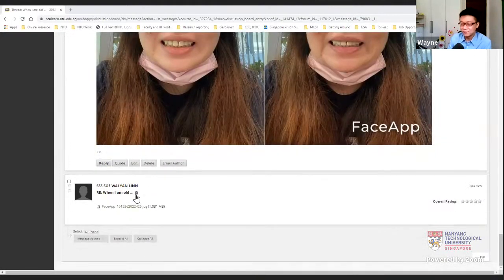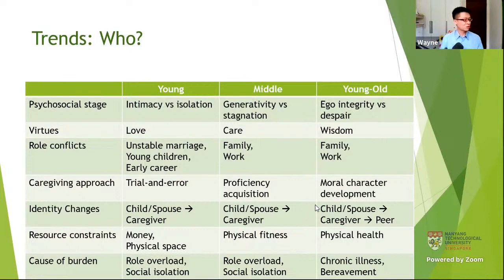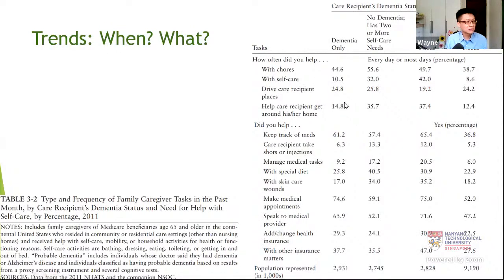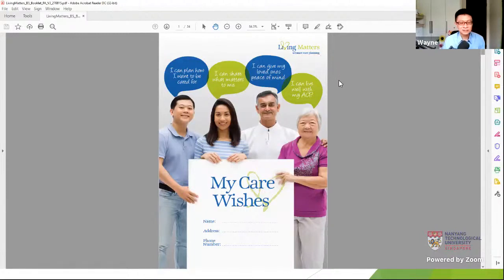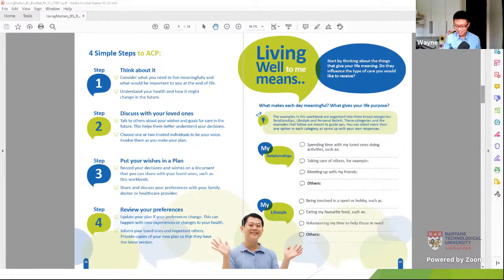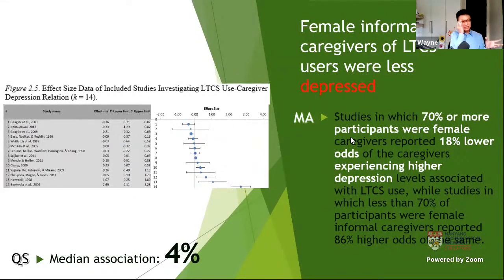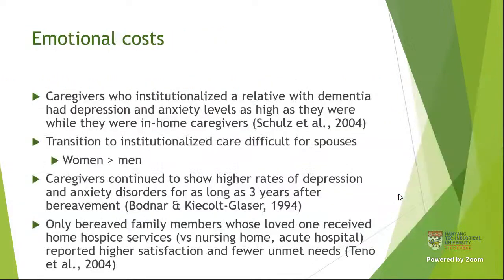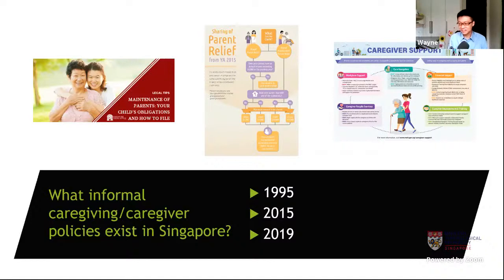[Live] HP3303 Geropsychology: Informal Caregiving - Week 8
Who are informal caregivers? What do they do? When, where and for whom do they care? What are the sociodemographic characteristics of informal caregivers in the US and in Singapore? What are the biopsychosocial outcomes of informal caregiving? What are the costs and opportunity costs of informal caregiving? What have been the effective features of informal caregiving policies in European and OECD nations? What informal caregiving policies do we need in Singapore?

Find the answers and more in this video, which is part of a series of classes I teach at ntusg.